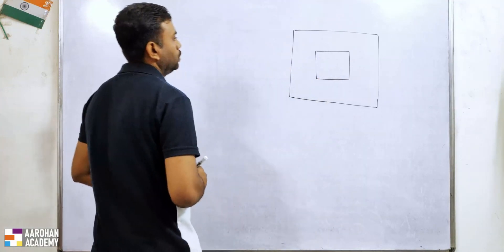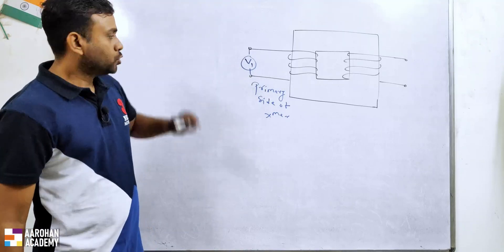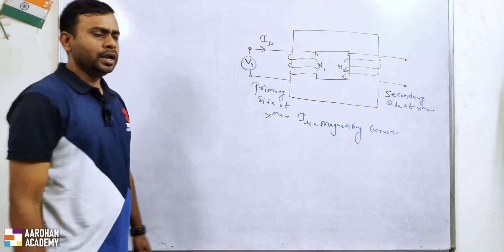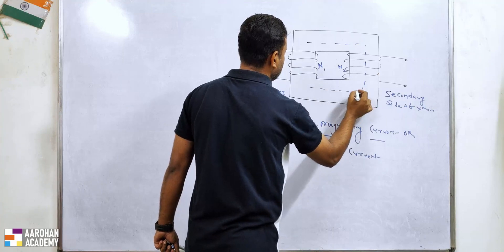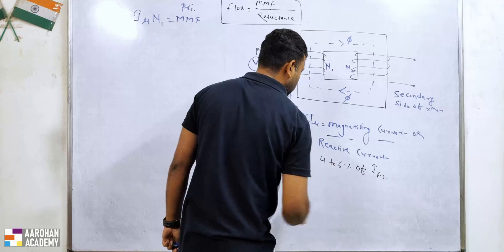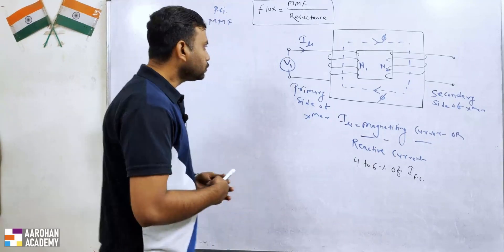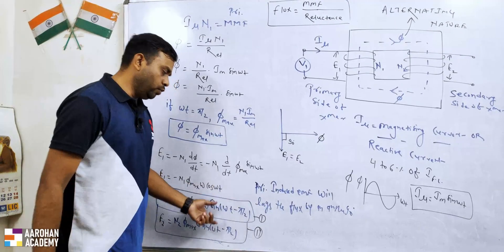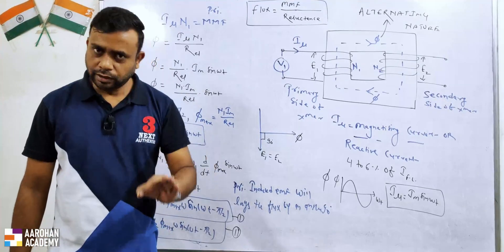Induced EMF & Flux in Transformer |Electrical Machine|CSEB JE/SSC JE/CG Vyapam JE, UPPSC/CGPSC AE JE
In his video, you will learn about the Induced EMF & Flux in a Transformer Core (Electrical Machine)
This FREE Video Lecture series focuses on CSEB JE / CG VYAPAM Sub Engineer / SSC JE / UPPSC AE, JE / CGPSC SES & All-State AE, JE Recruitment Exams 2021.

इन exams को clear करने के लिए आपको जिन भी resources की जरूरत है वो सब कुछ आपको हमारे चैनल और हमारे एंड्रॉयड एप पर मिलने वाला है।

यह Free video lecture class CSEB JE / CG VYAPAM Sub Engineer / SSC JE / UPPSC AE, JE / CGPSC SES & All-State AE, JE Recruitment Exams 2021 के लिए हमारी special FREE LIVE CLASS series का हिस्सा है, जिसमे आपको सभी Important/Expected concept को explain किया जाएगा |

For complete coverage of these recruitment drives please download our official app

Transformer Notes - Theory: Numerical: 100 MCQs (for all AE/JE level exams)

Credit:
Sound Effect from soundbible.
Title: Swoosh 3, Swoosh 1, Swooshing
About: Downloaded from "Soundbible.com"
Recorded by man
"Today is a beautiful day to gain some knowledge"